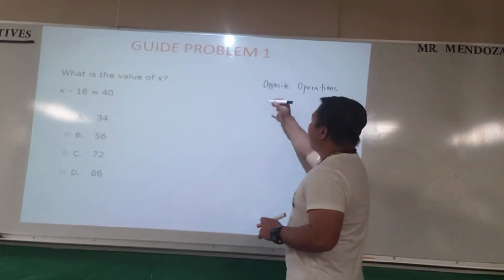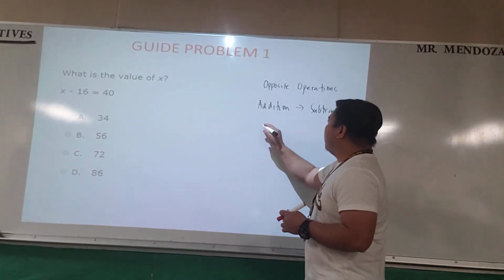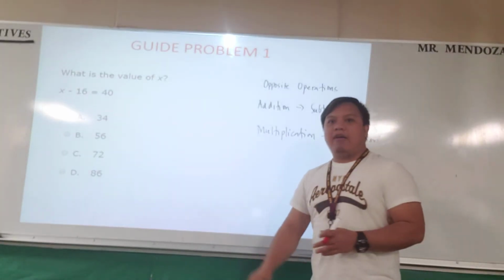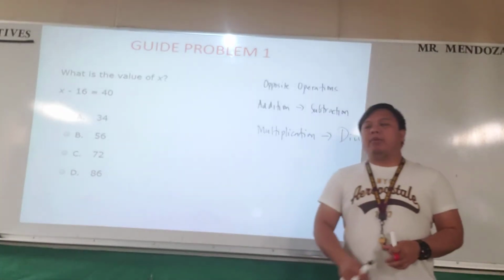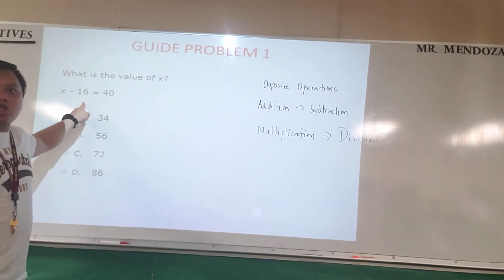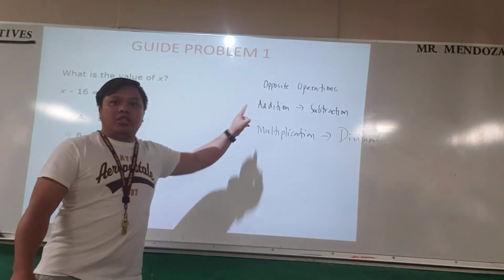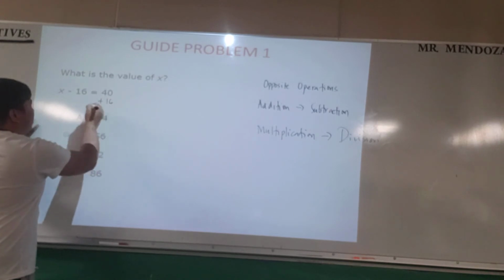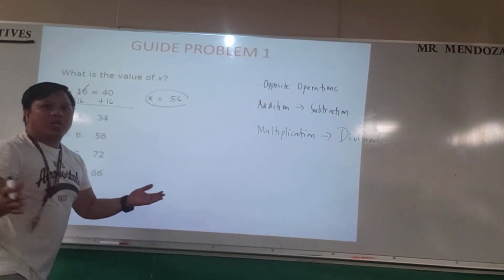SESSION 2: 7th grade Guide problem 1